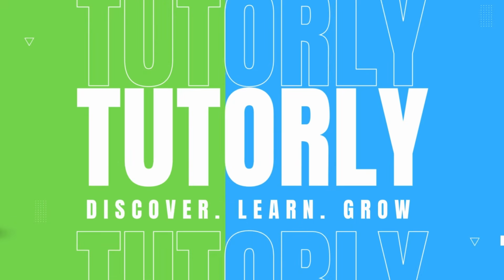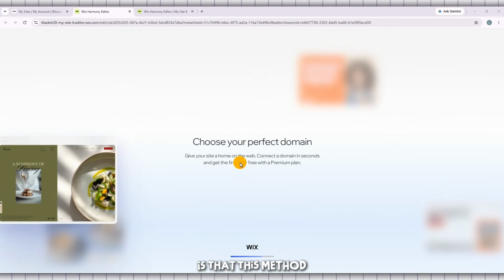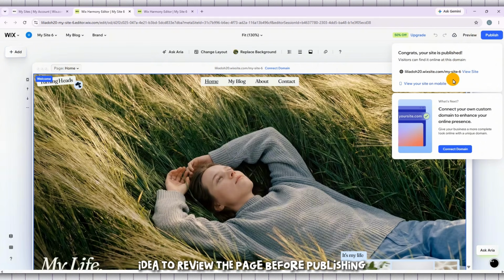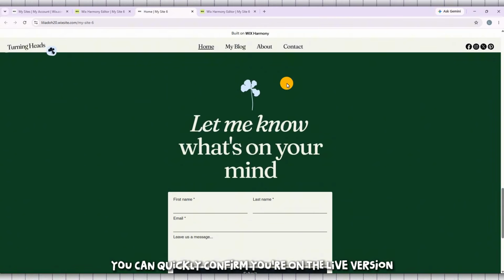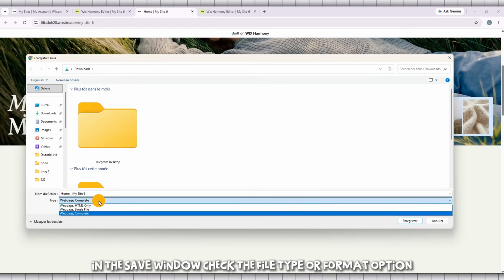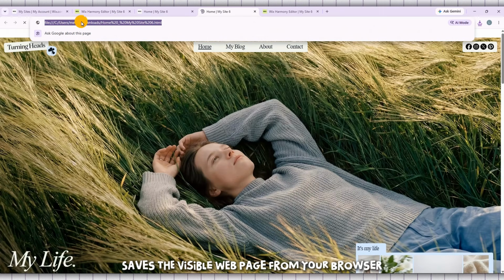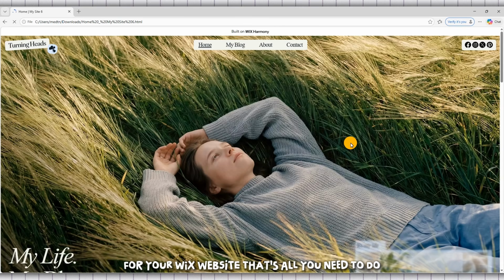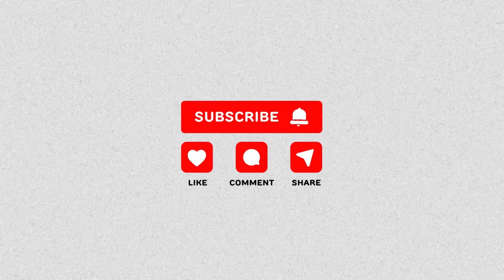How to Export a Wix Website as HTML (2026 Guide)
Discover whether you can export your Wix website to HTML in 2026. This video explores the possibilities and limitations of exporting a Wix website to HTML, providing you with the information you need to make informed decisions about your website's design and development. Learn about the latest updates and changes in Wix's export features and find out if exporting to HTML is the right choice for your website. Get the latest insights and tips on website exportation and take your website to the next level. If you're looking for a way to have more control over your website's code or want to migrate to a different platform, this video is for you. Watch now and find out if exporting your Wix website to HTML is possible in 2026.